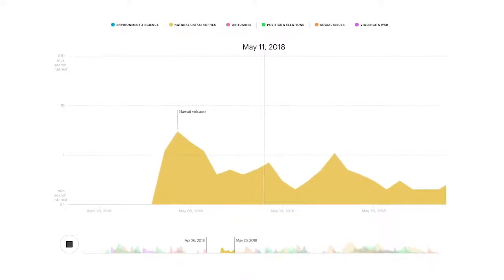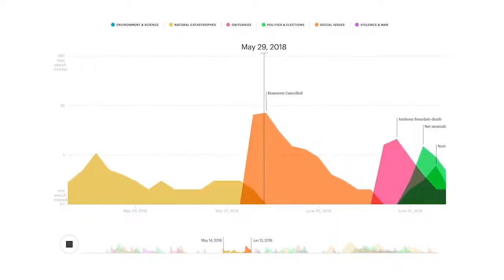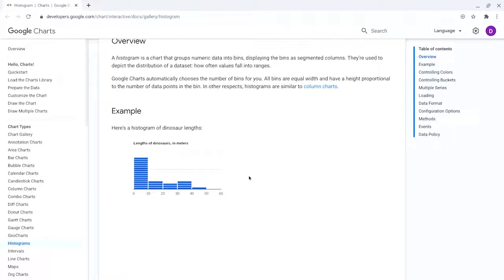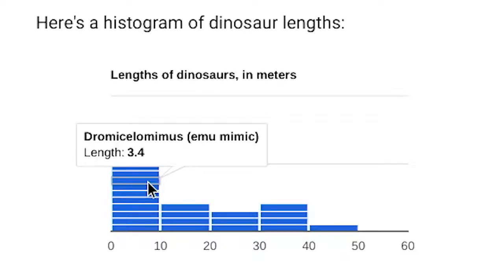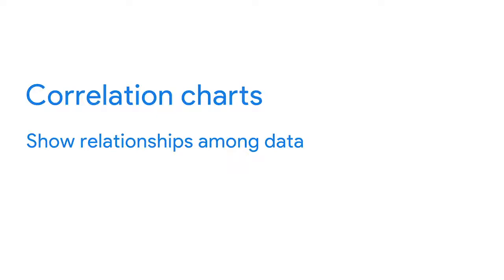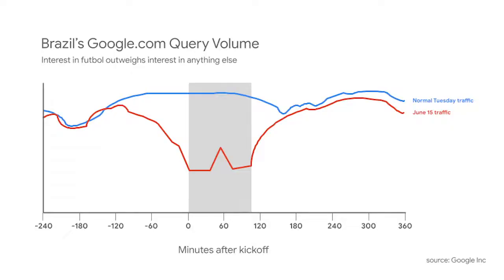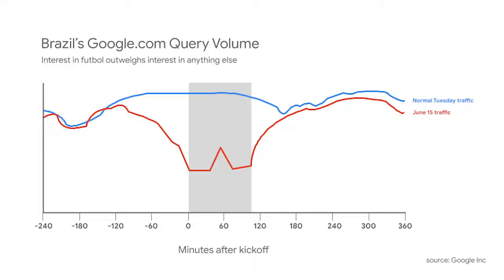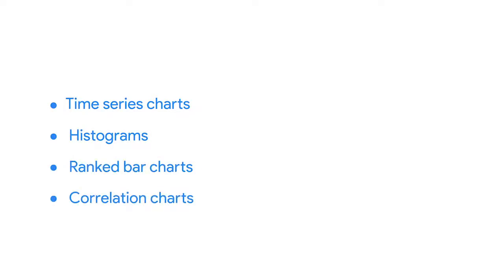Resep untuk Visualisasi yang Ampuh